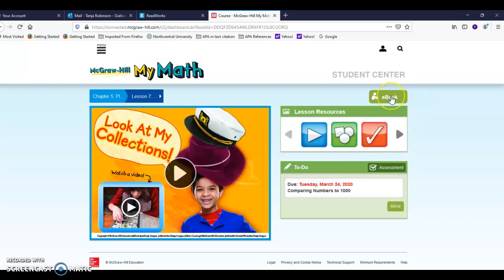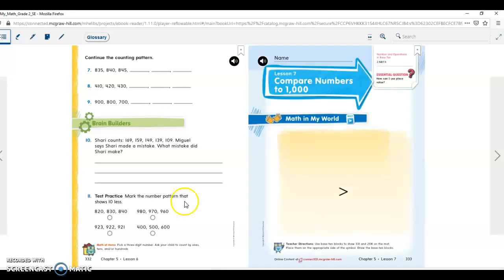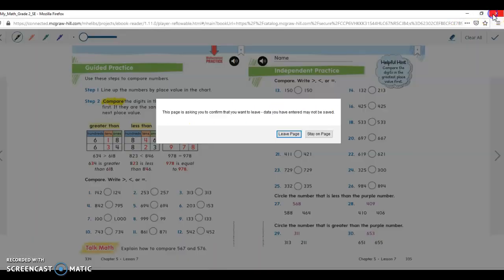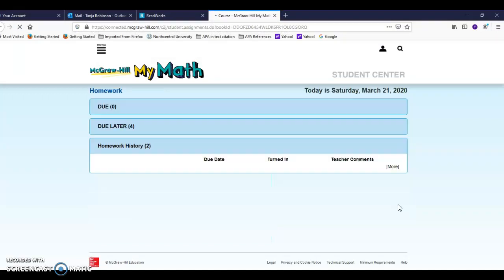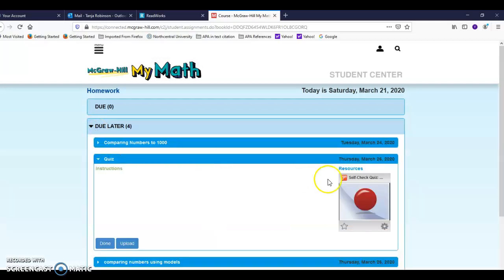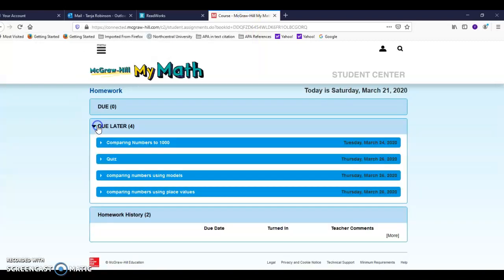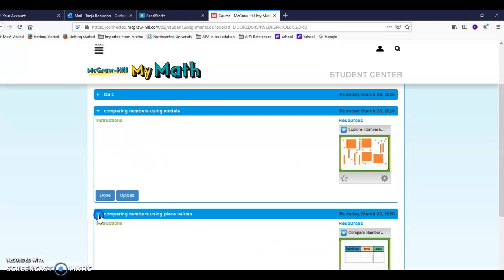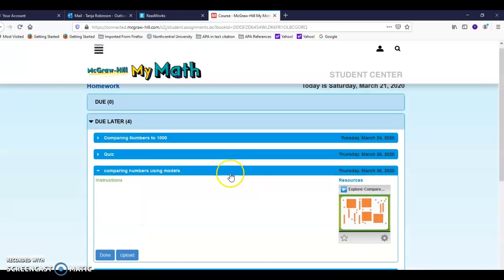Instructions for Connected Math